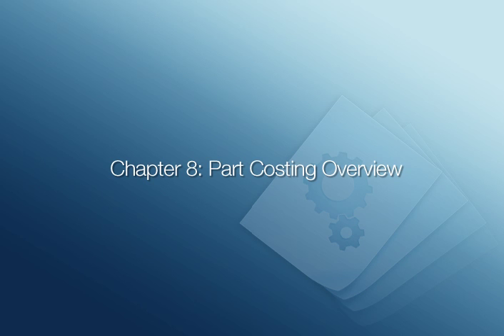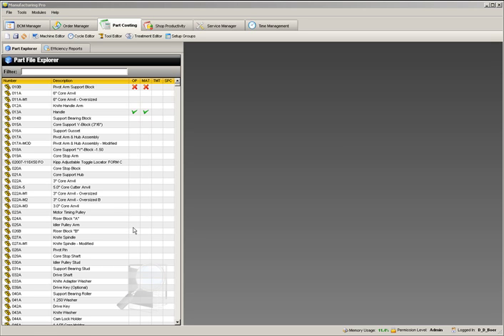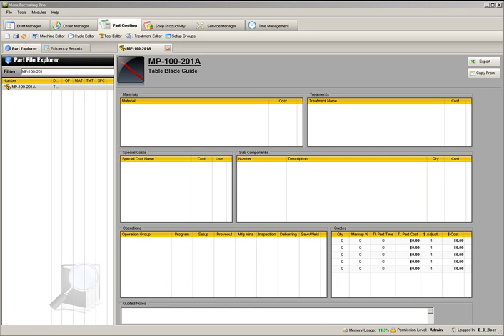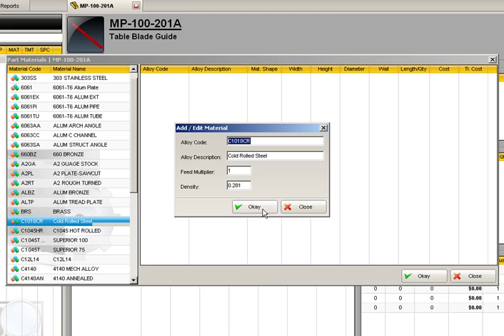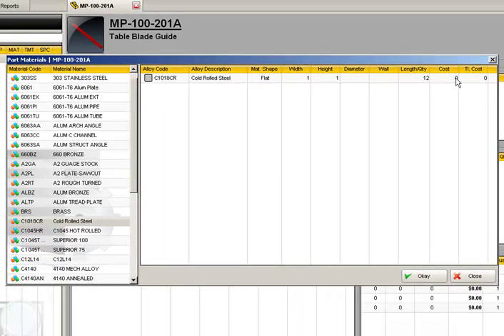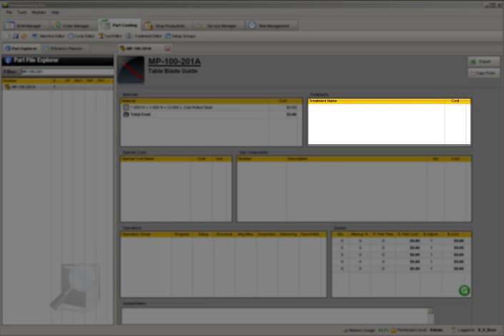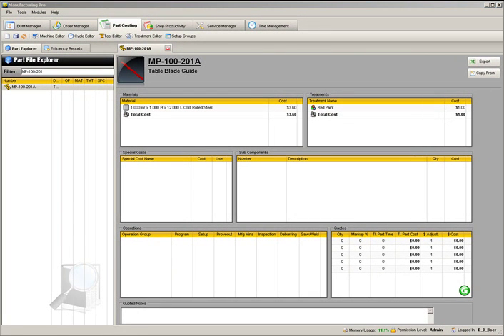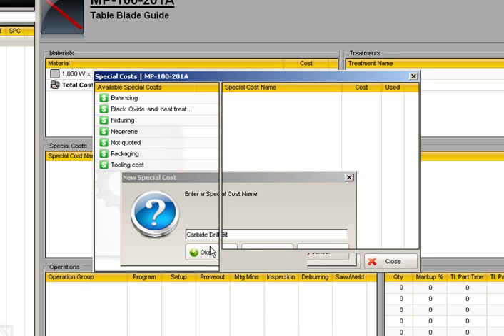Manufacturing Pro - Manufactured Part Costing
Manufacturing Pro makes it easy to calculate your shop floor parts. Simply choose the part you wish to calculate costs for, and enter the machining operation variables. Users can exponentially increase manufactured part quantity to see the optimal price break for their part. This is a critical feature for job shops that are trying to optimize and manage their shop floor efficiency.